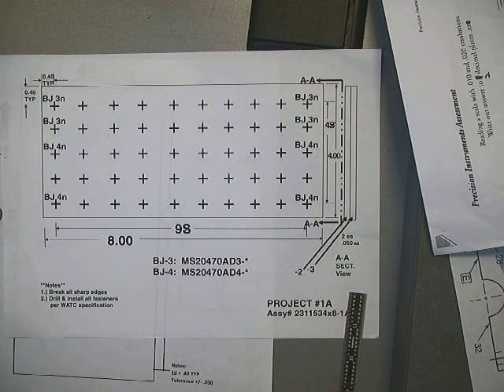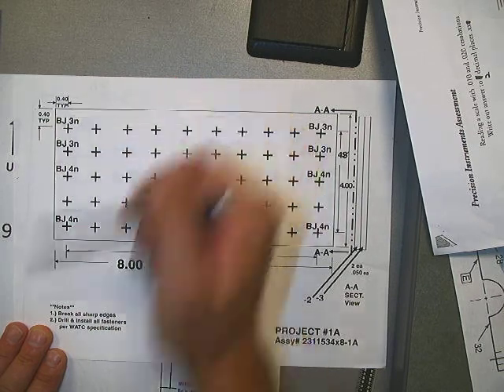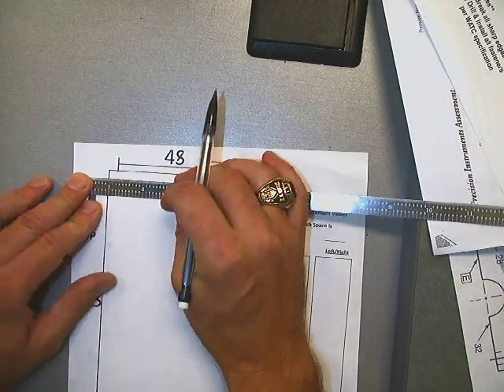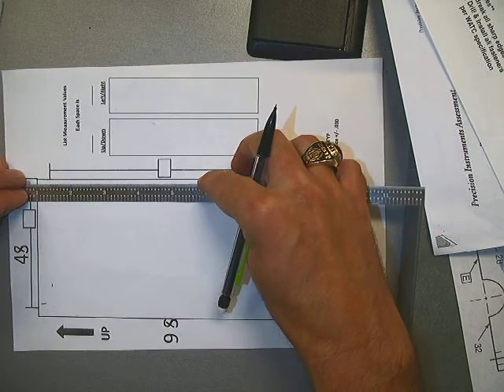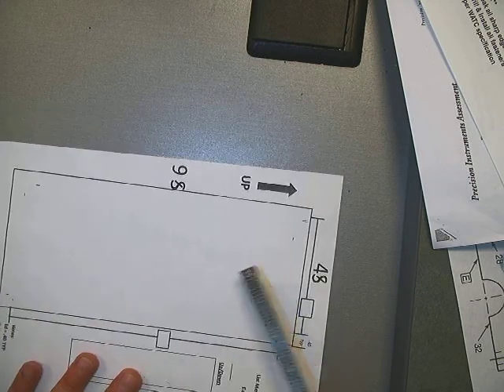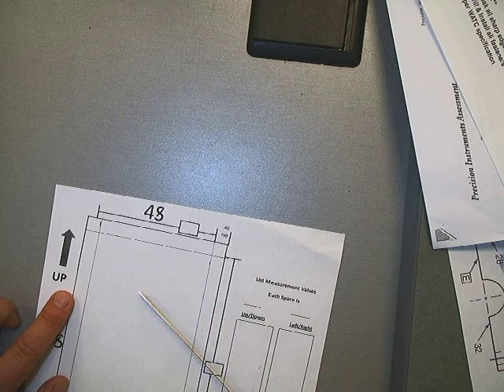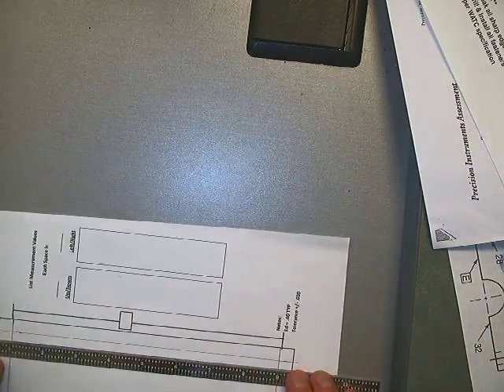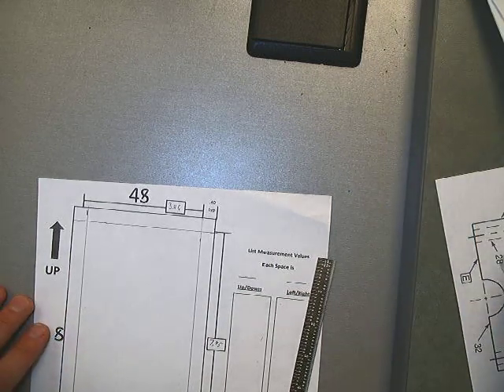Layout Part 1